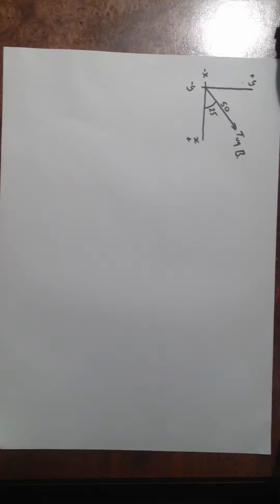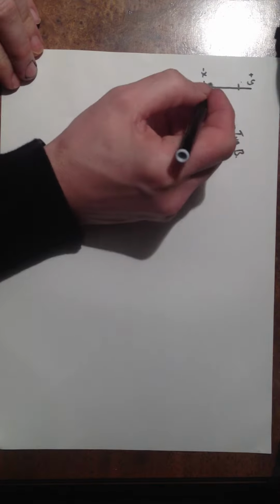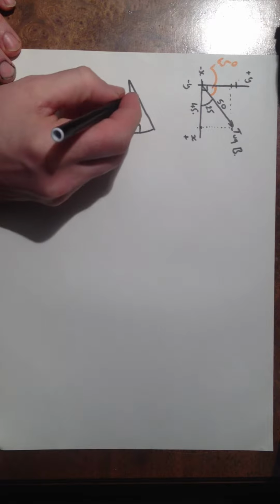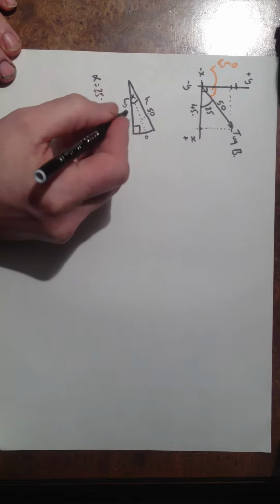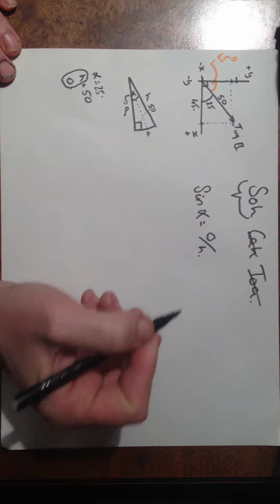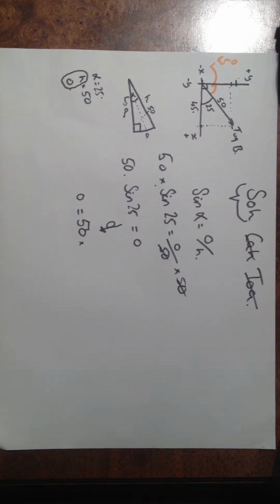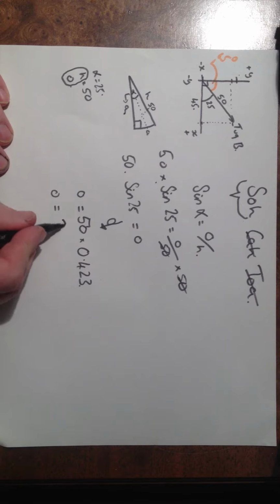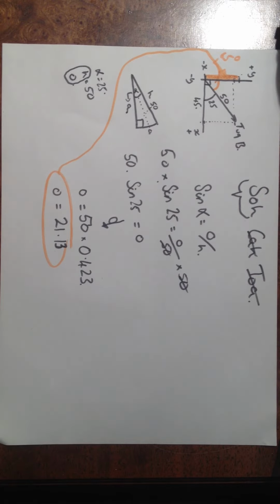3 Tug B component Y